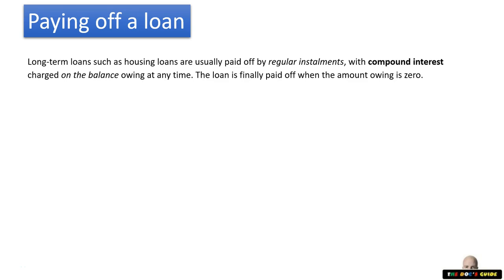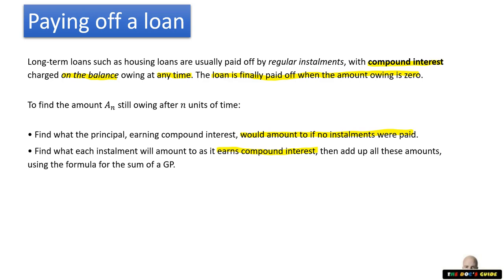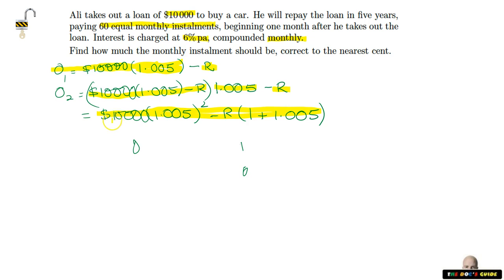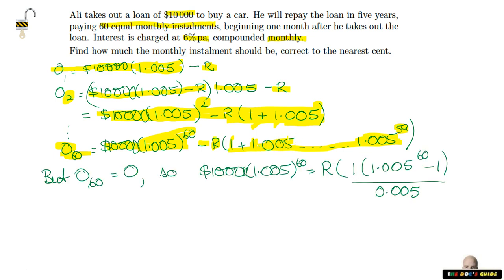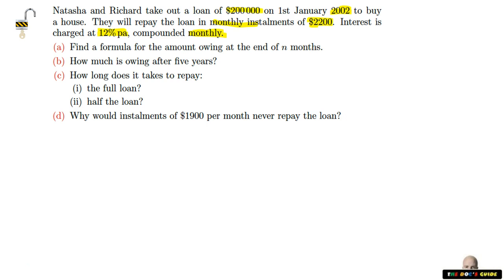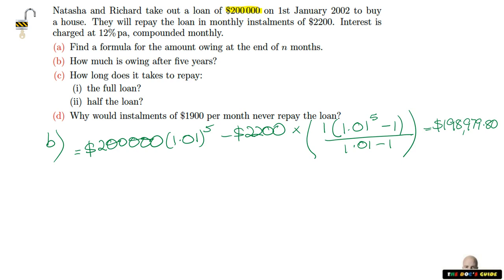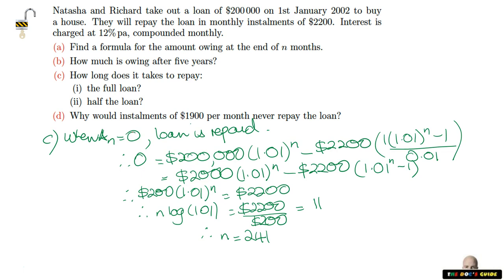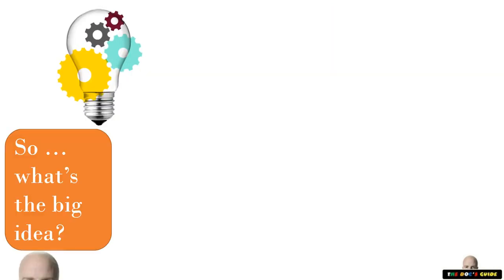Paying off a loan